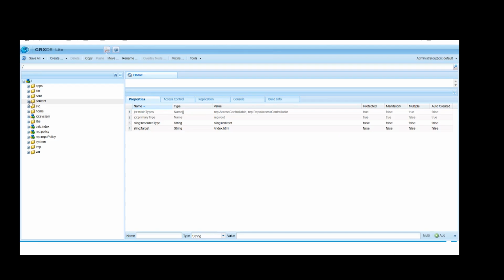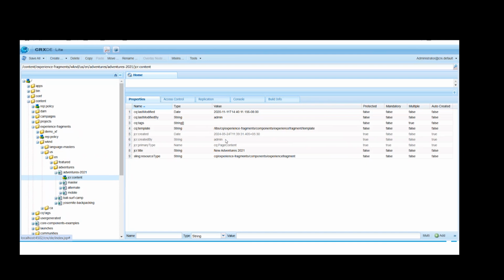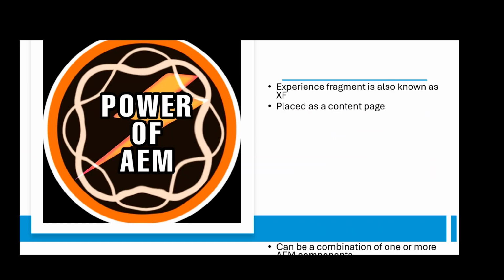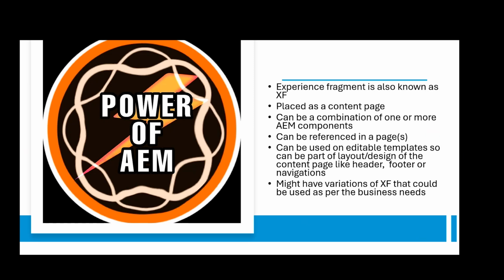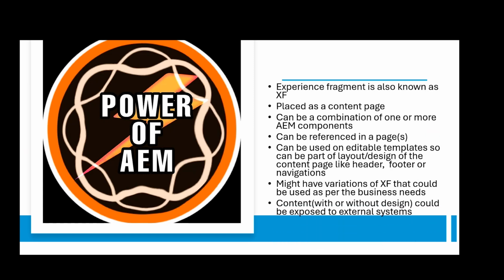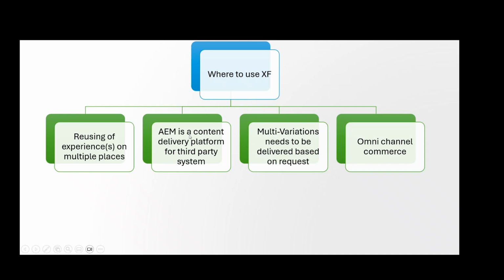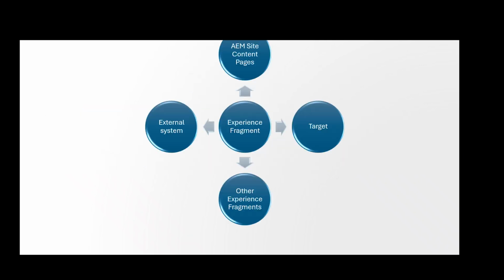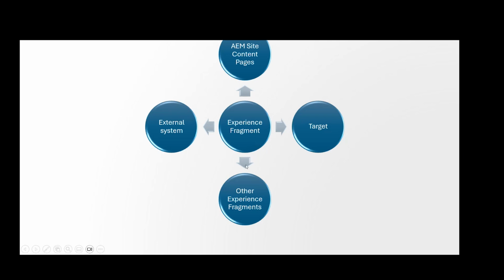Experience Fragments Revolutionize AEM Development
In this video, we provide a comprehensive overview of AEM Experience Fragments—a powerful feature of Adobe Experience Manager that helps you create reusable content across multiple channels. Learn how Experience Fragments can streamline your content management, improve consistency, and enhance customer experiences on websites, mobile apps, emails, and beyond.